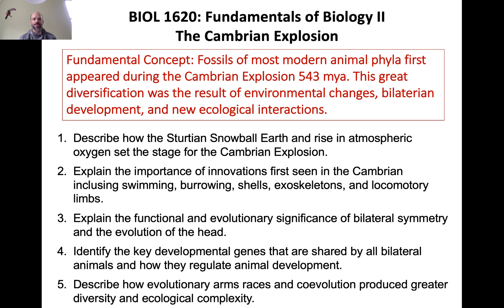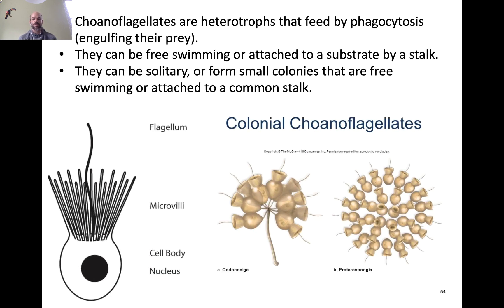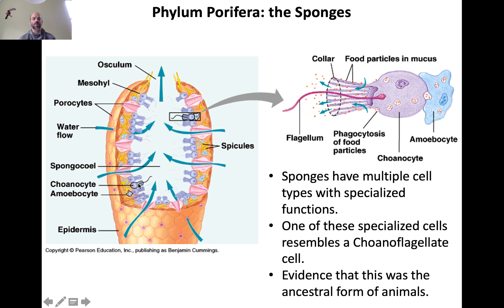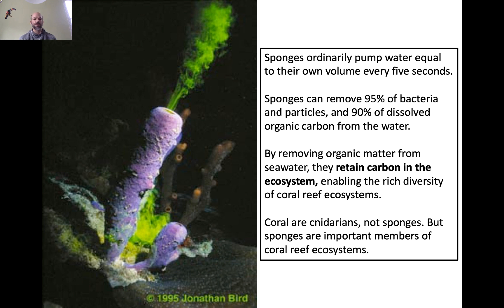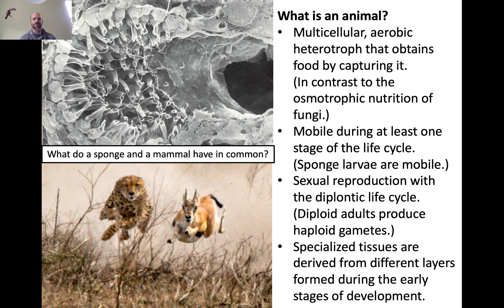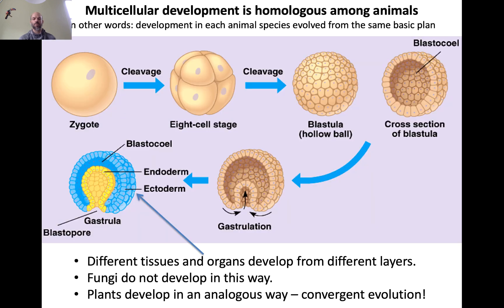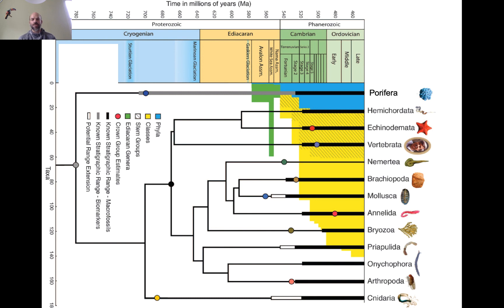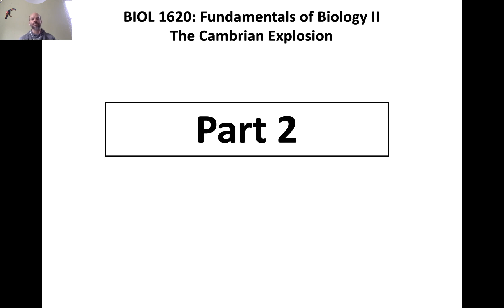BIOL 1620 Cambrian Explosion Part 1 of 4